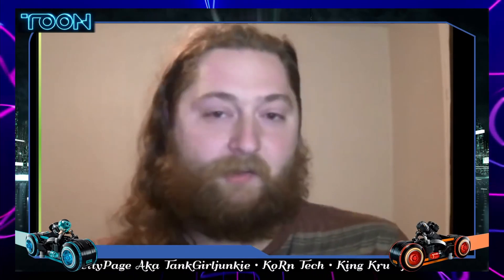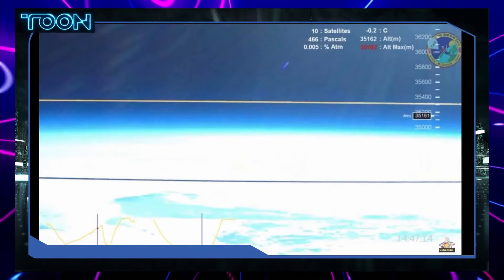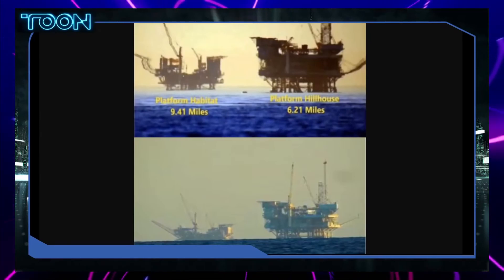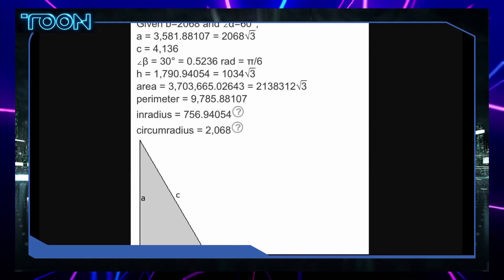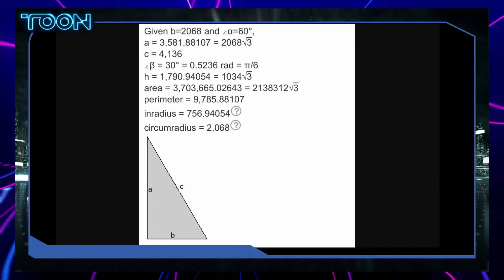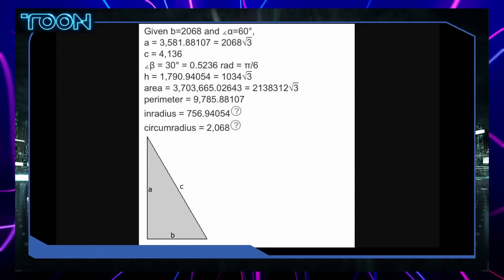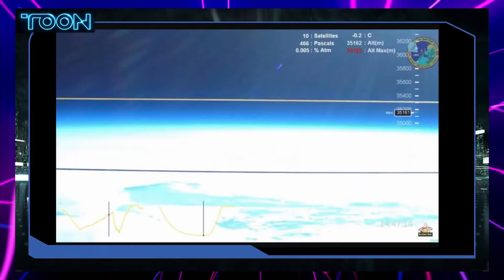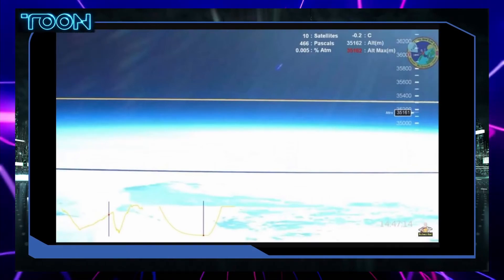Condensed Debate - Skeptic Dank vs Witsit Doesn't Get It - Hosted by MCToon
Hey everyone! Come see the sad bro, Austin, spew his word salad as he speed talks all of his pointless globe bashing and claim making without evidence. Of course he has an emotional outburst as MCToon asks him for citations of the claims he makes. There is also someone lurking behind Austin's MacBook. Who can it be? Apparently a "Civil Engineer" who talks to  Austin about things he isn't even qualified to speak about. Trust me, as a previous civil engineering student he has no place in the conversation.